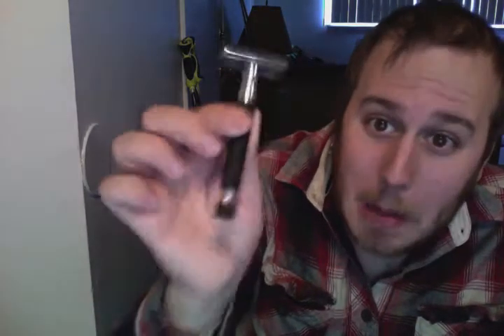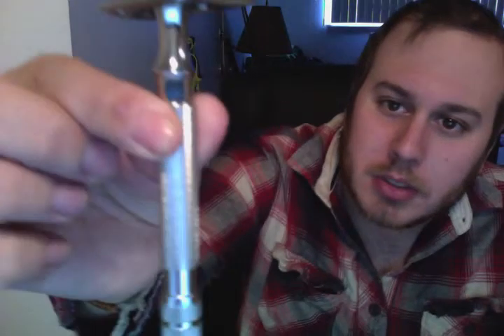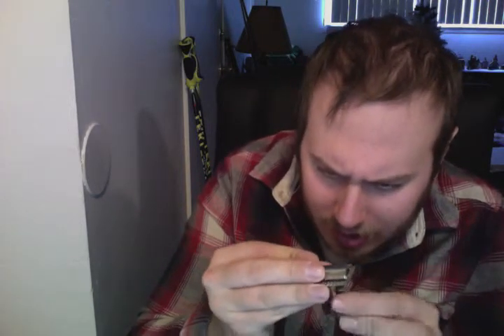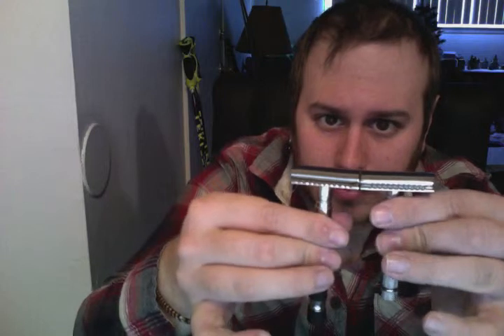Shaving like a boss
SORRY ABOUT THE AUDIO...TRIED UPLOADING THIS 15 TIMES. WONT FIX ISSUES. GOOGLE PLUS IS CRAP TASTIC!

What I recommend for beginners:
A Maggard brand Razor
Sample Pack of Blades (5-10 pack ideal)
A Soap, and a Brush (Badger Hair)

What I have:
CREMES:
Proraso Pre and Post shave
Proraso Menthol Eucalyptus shaving creme
SOAPS:
Musgo Real glyc lime oil
     SCENTS: Classic, Oak Moss, Lavender
BRUSH
Simpsons Commodore X2 Best Badger
RAZORS:
Maggard Razor models: MR6, MR6B, MR18, MR3
Gillette: 1940s Aristocrat, New Standard Open Toothed Comb, Slim Adjustable L-1, 1959 Fat Boy Adjustable(?)
Parker: Travel Razor
BLADES: